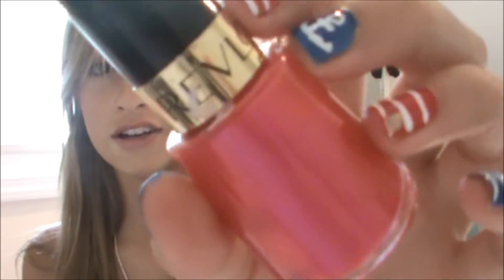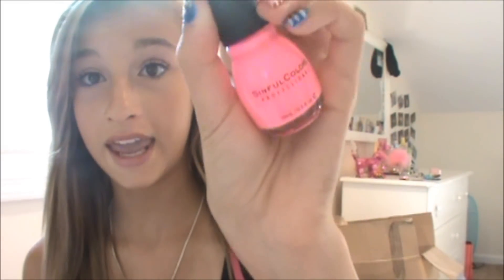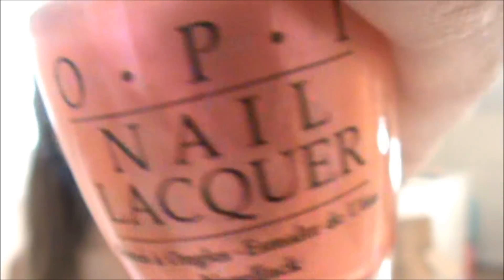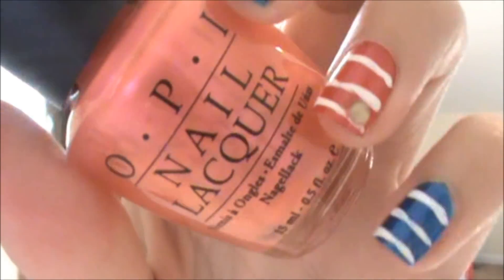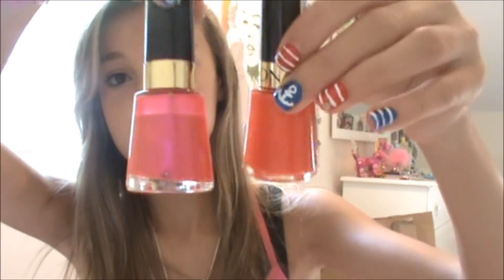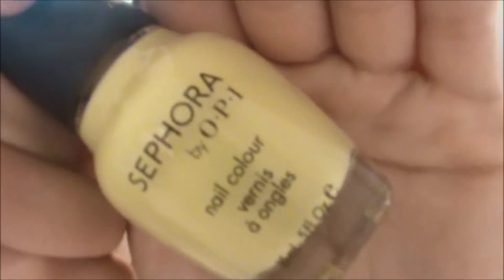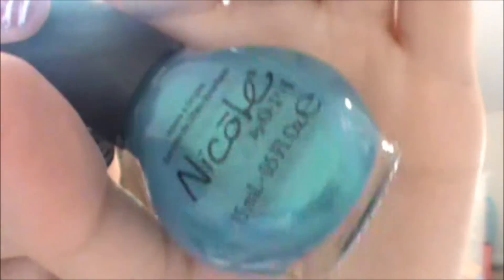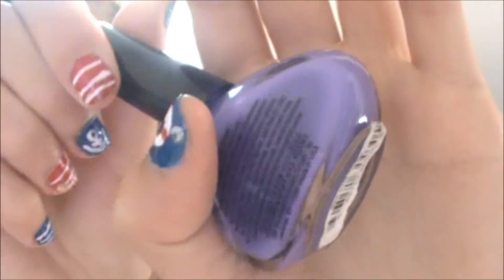Favorite Summer Nail Polishes!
ill fill this in later ! :P